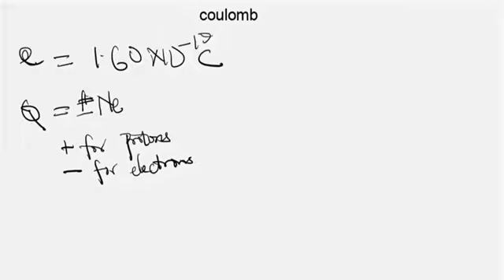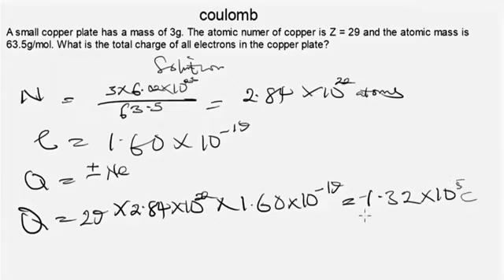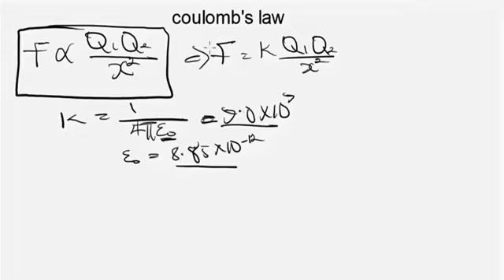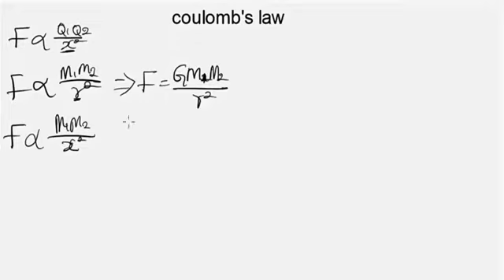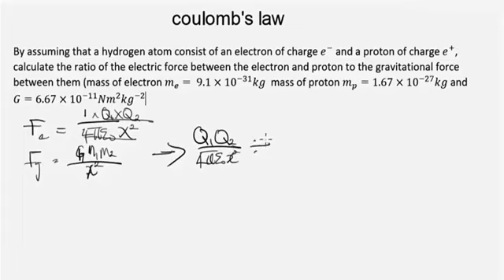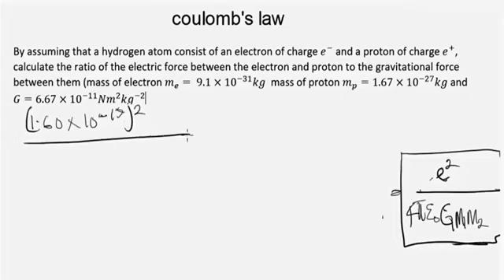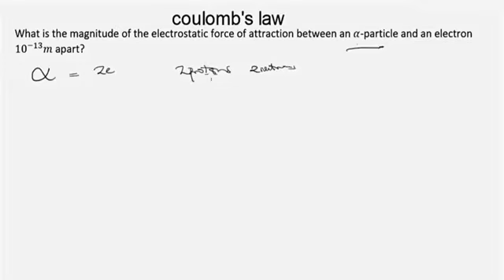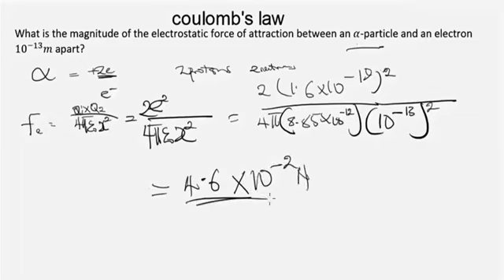JAMB Physics Online Tutorial 2026 Likely Question On Coulomb's Law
JAMB Physics Online Tutorial Likely Questions And Answers On Coulomb's Law

Coulomb's law is one of the basic problems in JAMB physics

In this JAMB physics tutorial video, I explained the idea behind coulomb's law

This video is a definite guide to understanding the science behind coulomb's law in JAMB physics with practice examples, problems and solutions.

eaglesclass academy